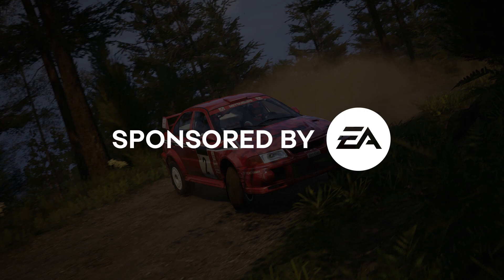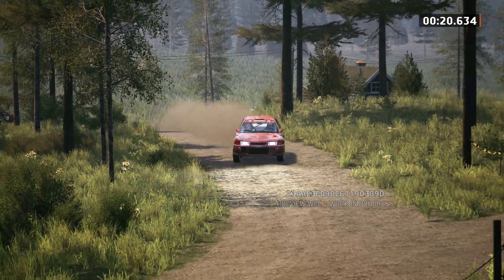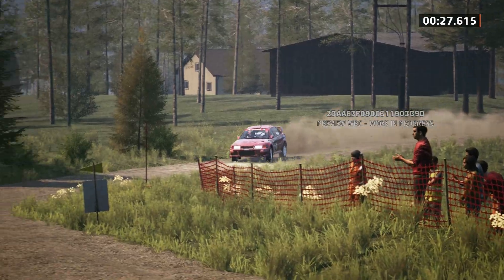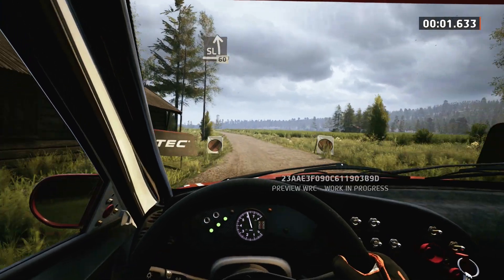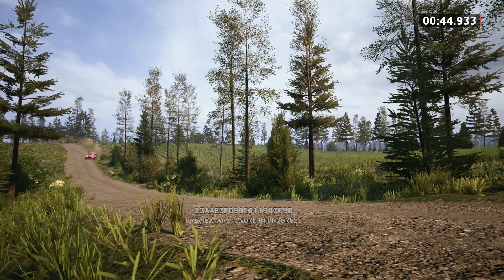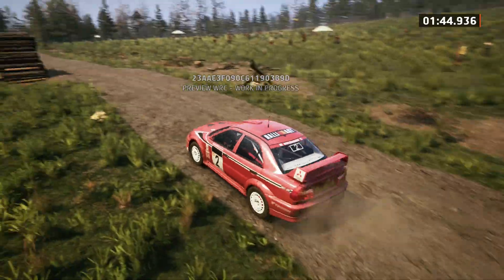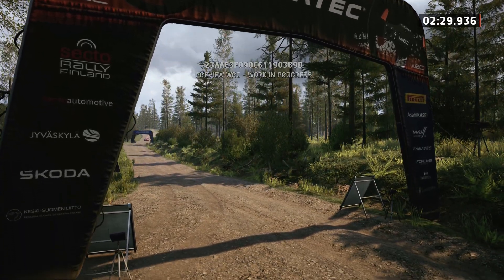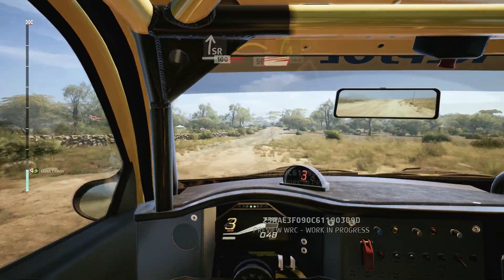Stage Degradation in EA Sports WRC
Very grateful to the EACreatorNetwork for giving me the chance to give EA Sports WRC an early drive. This time we take a look at stage degradation and the effect it will have on your driving.

Graphics settings are set to the HIGH preset at 1080p.
This is a work-in-progress build, so everything you see in the video is subject to change.